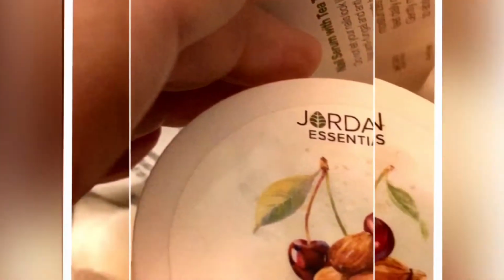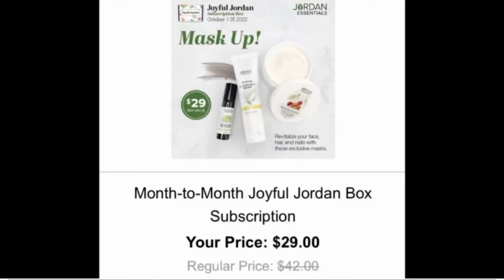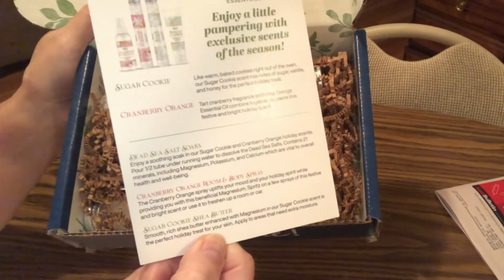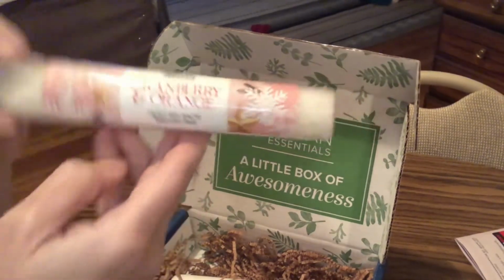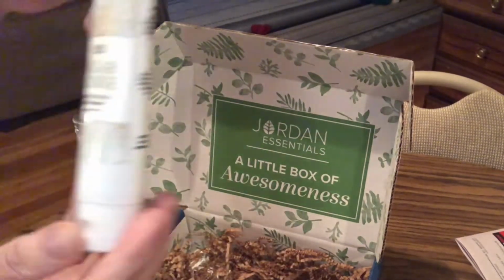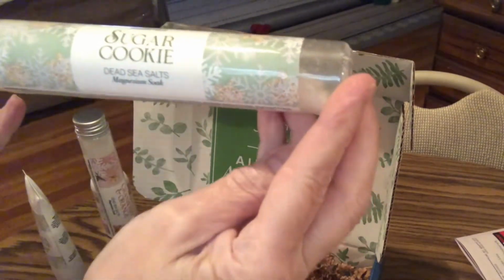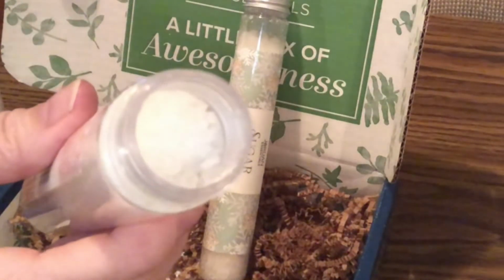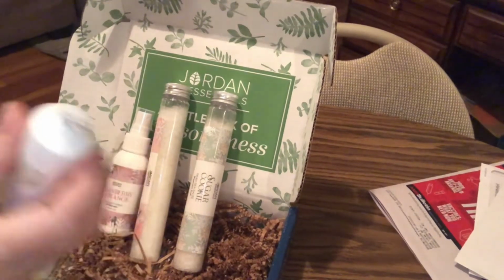UNBOXING: Jordan Essentials Nov 2022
The Joyful Jordan Box is a subscription box but can also be purchased by itself at any time.

For a limited time you can get the subscription for 3, 6, or 12 mos and pay upfront.

The subscription can be stopped and started at anytime.

Jordan essentials products are bath and body, oils, wellness such as magnesium, mineral makeup, and more. It’s all about beauty and wellness.
Jordan essential products contain beneficial minerals from the soil known to relieve, replenish, and refresh. They bathe and bless not only our hands but our entire bodies.